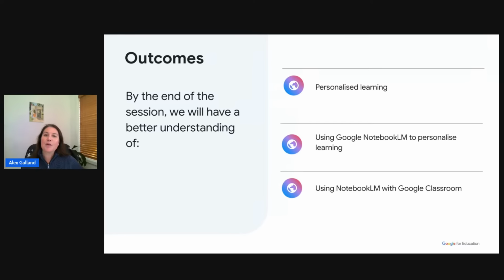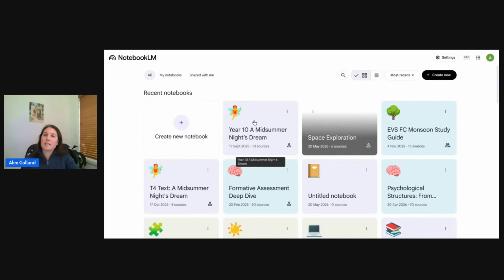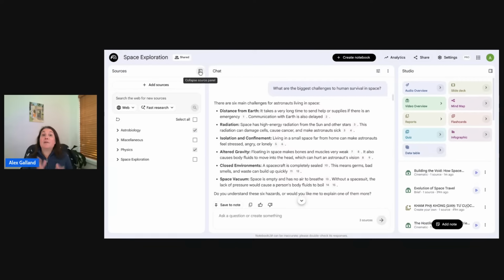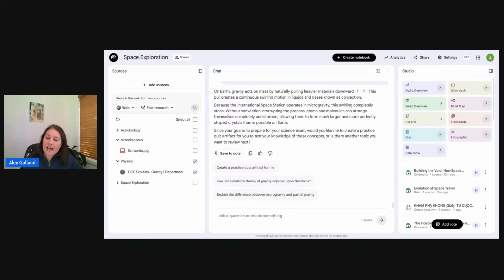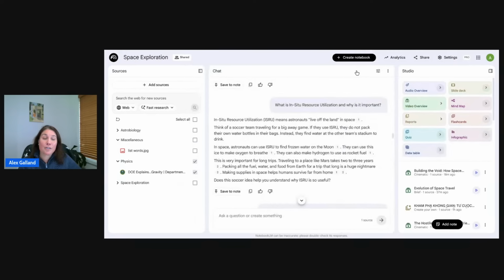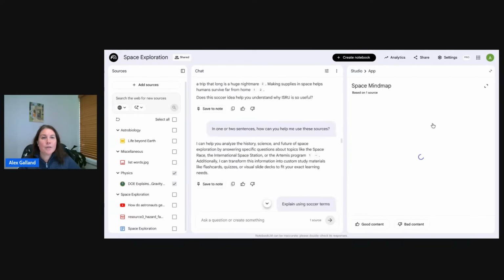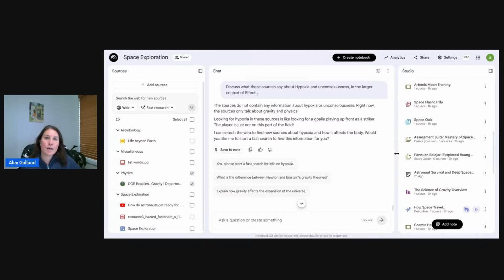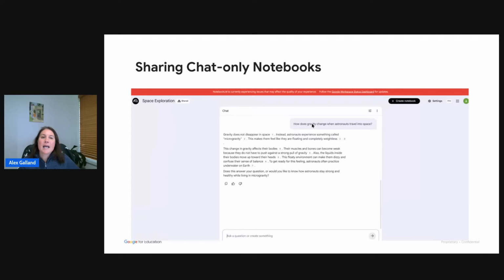Personalizing learning with NotebookLM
Deliver truly personalized educational journeys using NotebookLM. Learn how to generate study aids including audio/video overviews, mind maps, infographics, quizzes, flashcards, and data tables, integrating them directly into Google Classroom.

Enjoyed this session? Discover all our Edu on Air sessions!

If you are based in EMEA or Americas:
- K12: goo.gle/edu-on-air-k12
- Higher Education: goo.gle/edu-on-air-he

If you are based in APAC:
- K12: goo.gle/edu-on-air-apac-k12
- Higher Education: goo.gle/edu-on-air-apac-highered